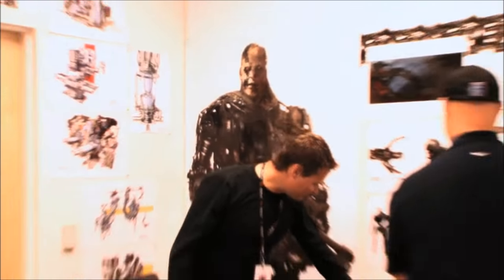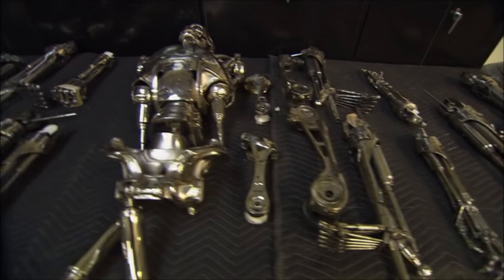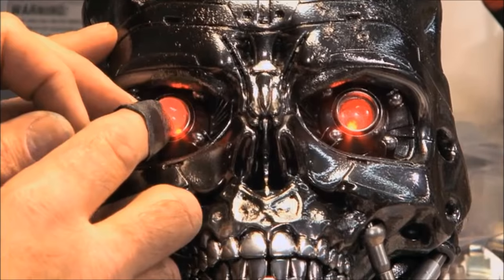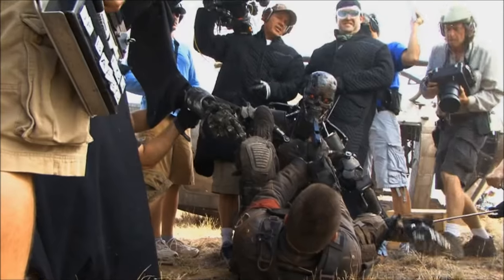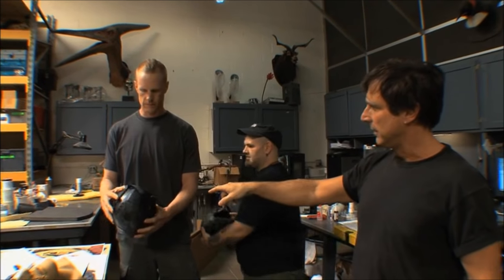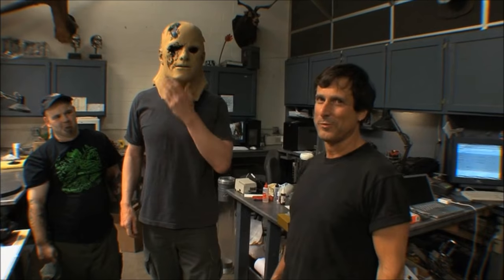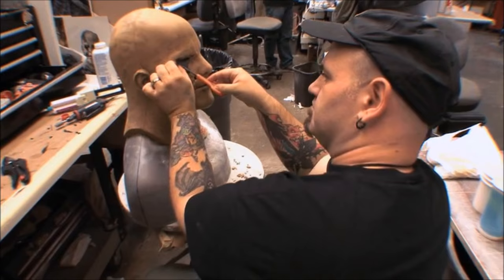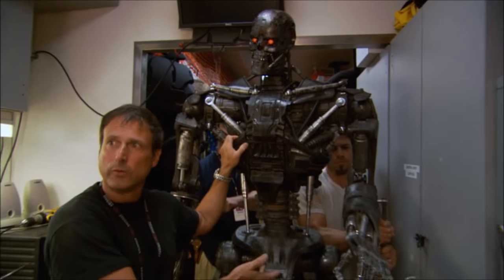Testing His Underskull - Stan Winston Shop - Special Feature From Terminator Salvation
The fifth special feature from the Director's Cut DVD release of the 2009 movie Terminator Salvation staring Christian Bale, Sam Worthington, Moon Bloodgood, Helena Bonham Carter, Anton Yelchin and Common. This feature examines Stan Winston and his  involvement in helping Director McG keep the movie grounded in real life and real props rather than focusing on CGI aspects so heavily.